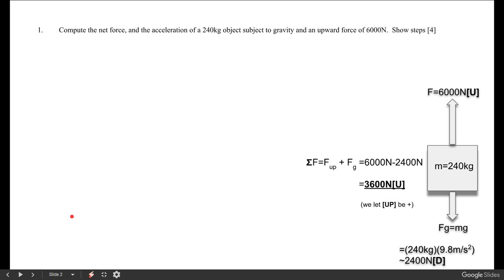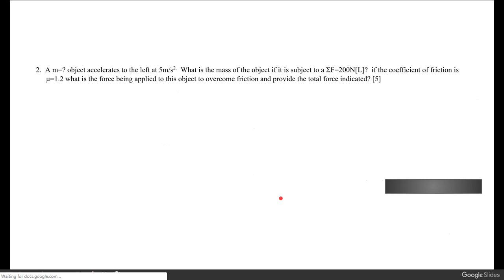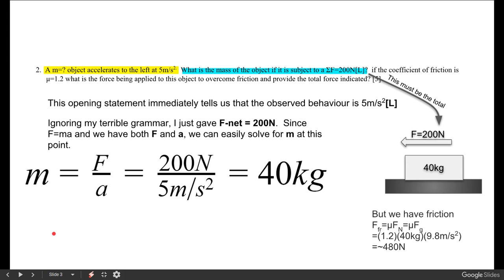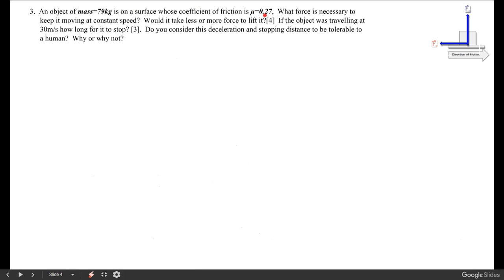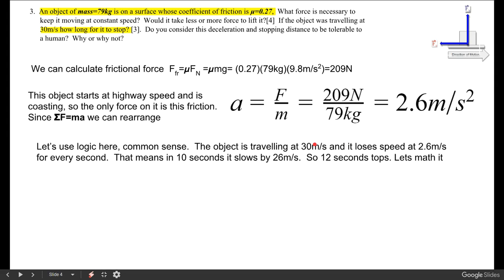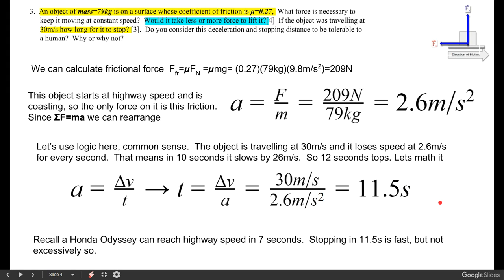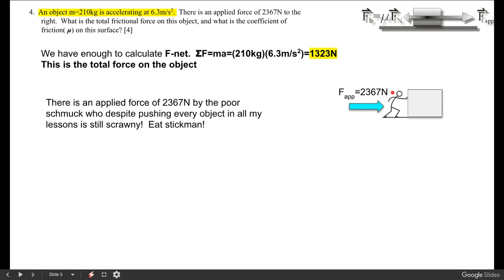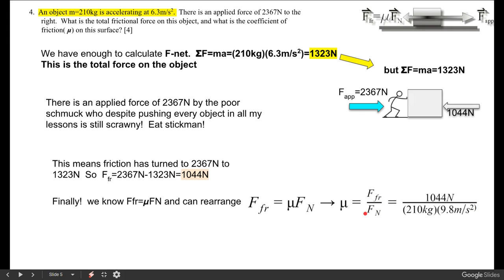Mechanical Systems Practice Test Solutions